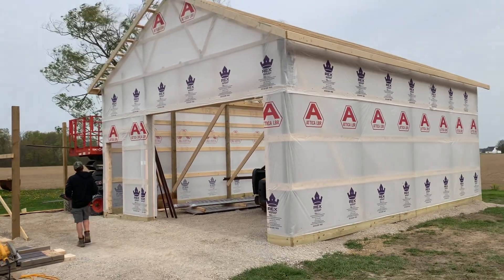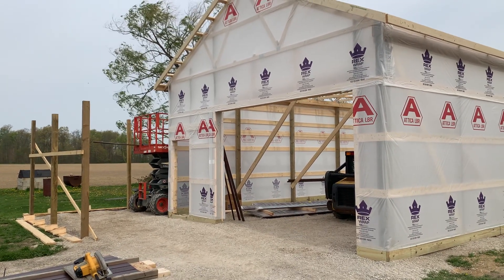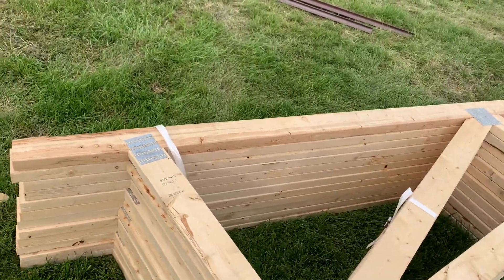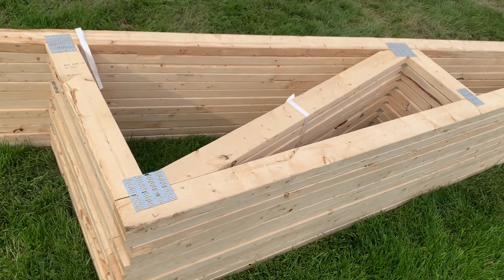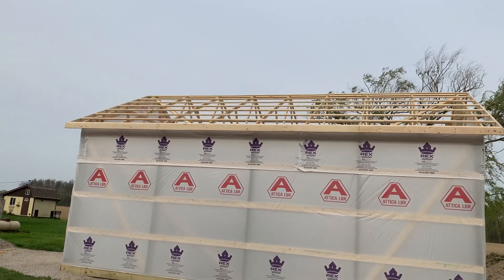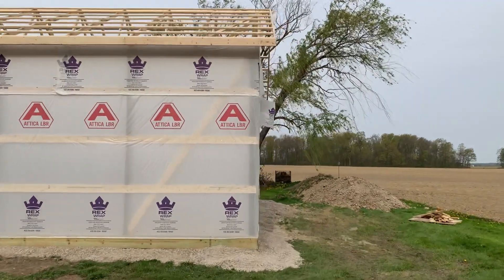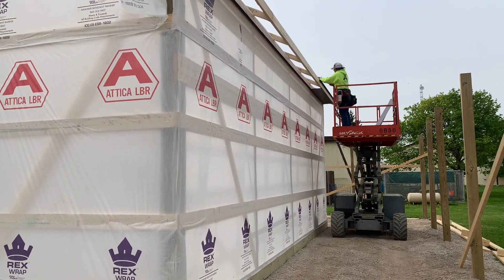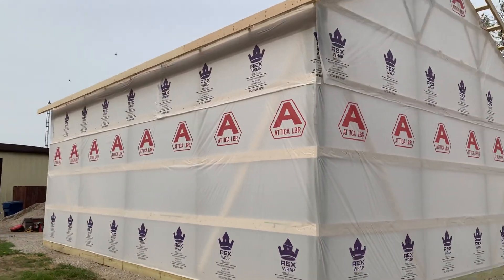24x32 12’ pole barn building. Use rafters or mono trusses???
24x32 pole barn building with 6/12 pitch under construction in Ohio.

What is the difference between rafters and mono trusses on this post frame? The video explains.

The crew is tacking up the fascia/soffit and will be installing the porch trusses later today.